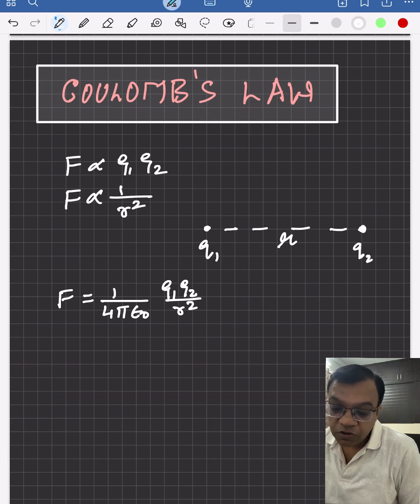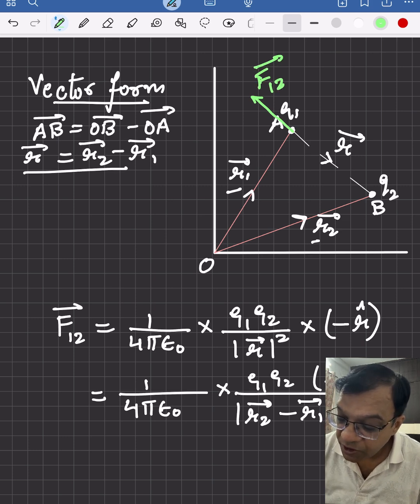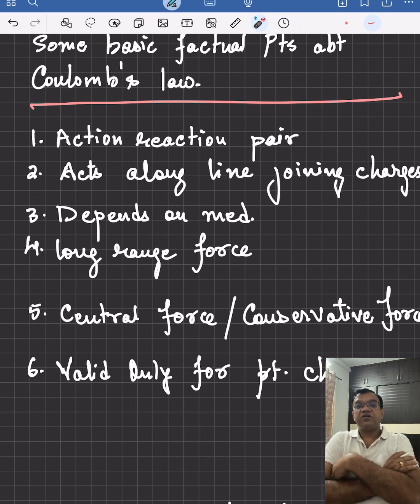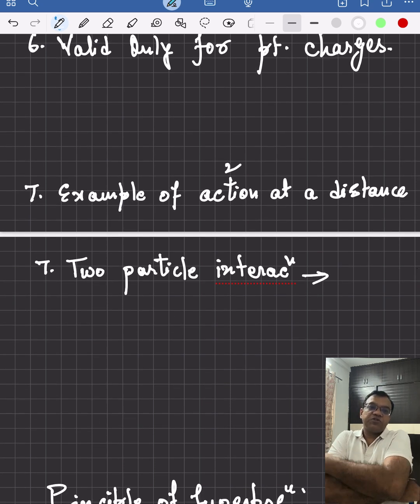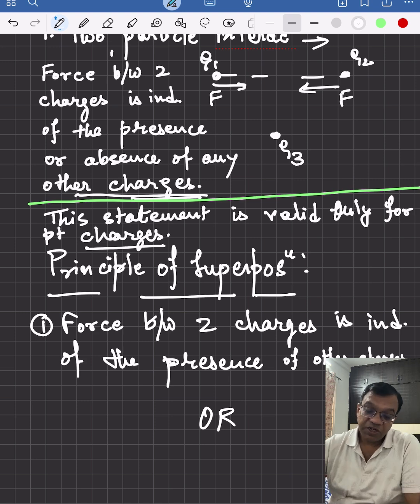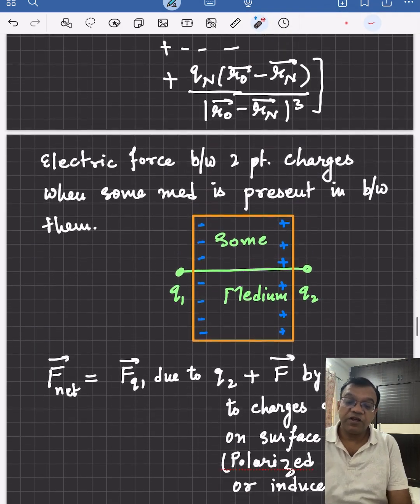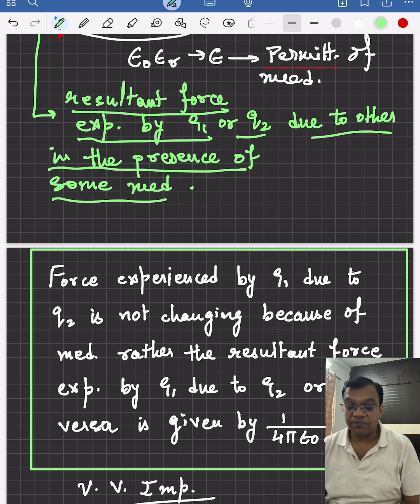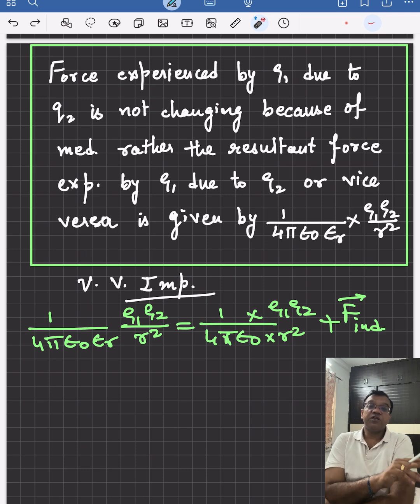Electrostatics Lecture 2